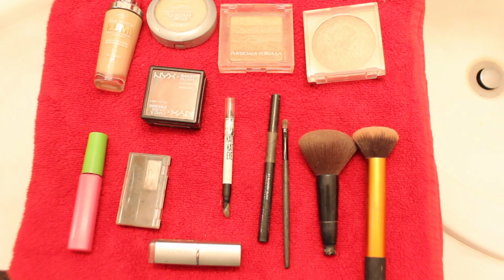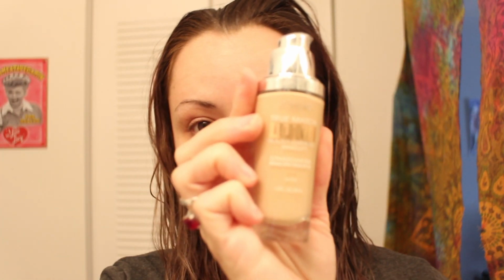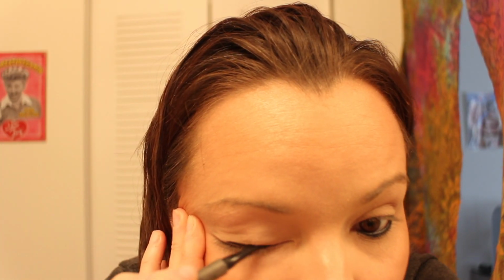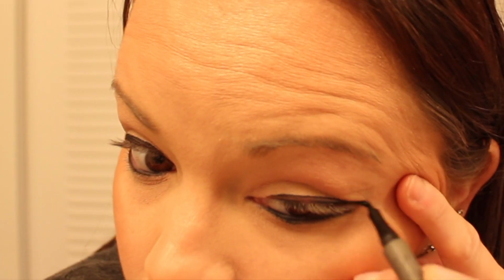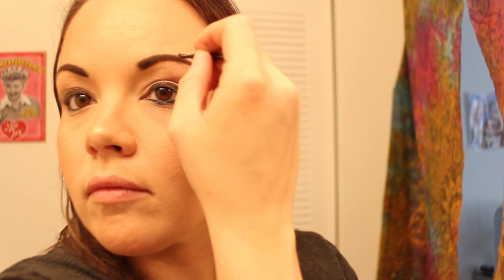Quick and Easy Make-up routine (Before and after)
True Match Lumi Foundation
Physicians Formula Bronzer
Liquid Black Eye Liner
Brow Powder